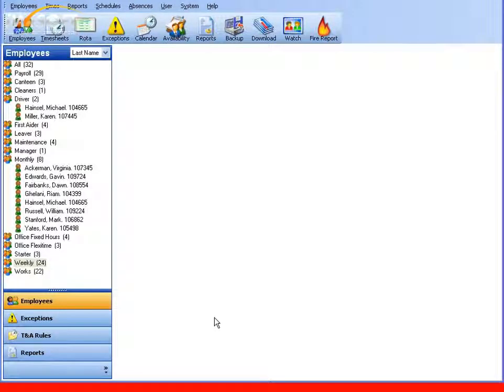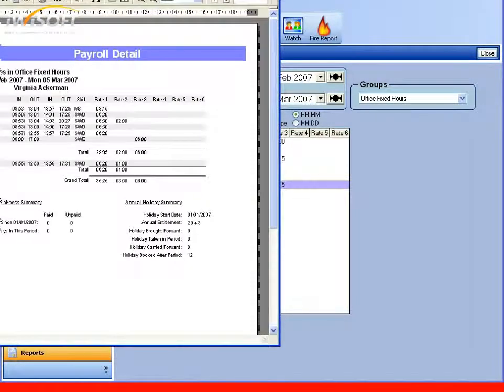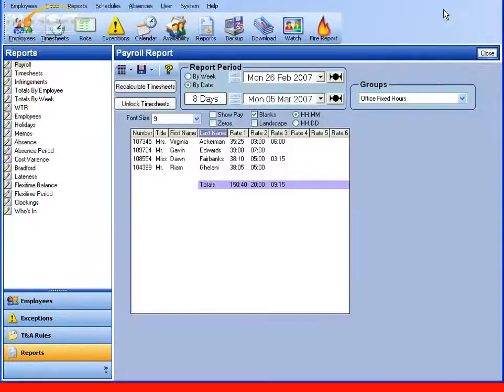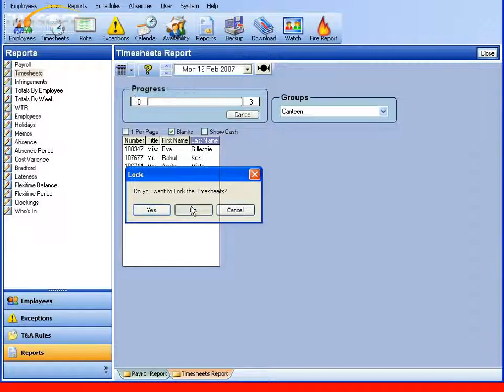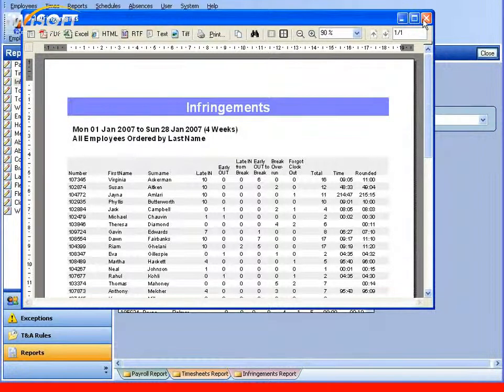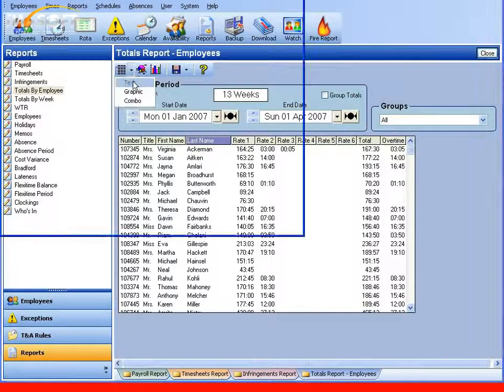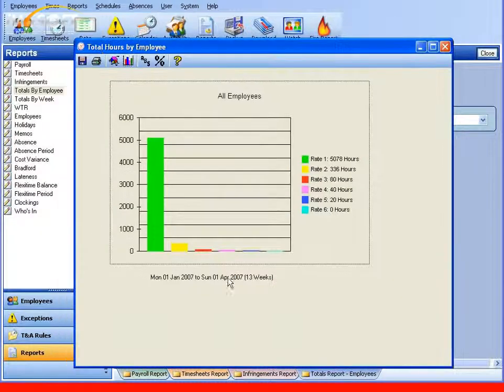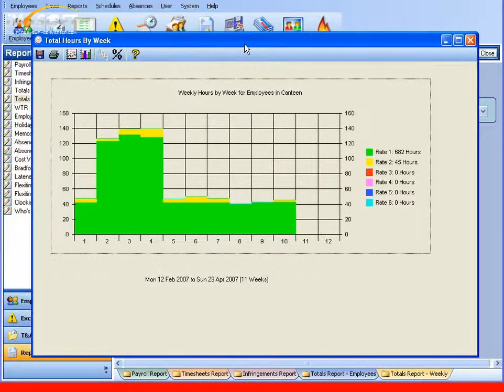Employee Attendance Software - Focus Pro Demo Part 9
Looking at the Focus Pro Employee Attendance Software focusing on the Reports (part 1).